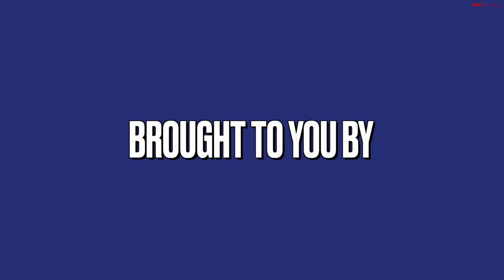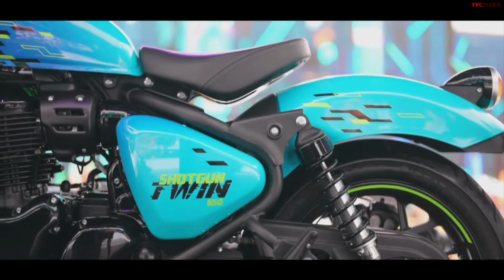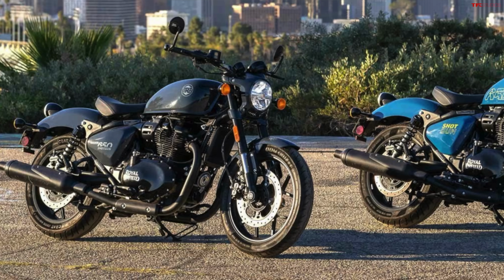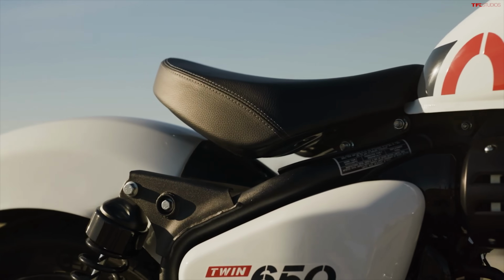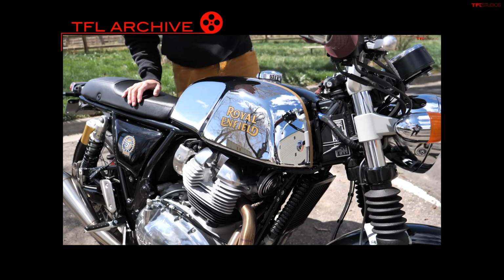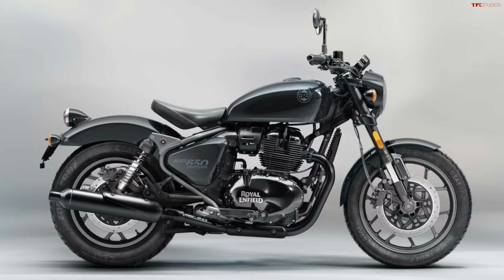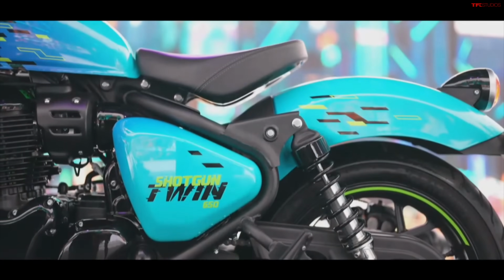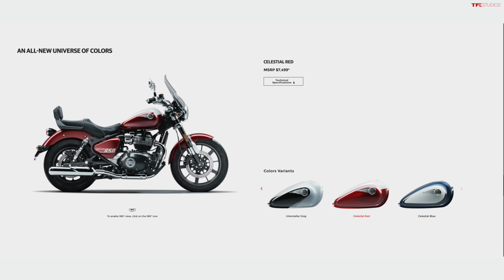Here's The New Royal Enfield Shotgun 650 and Everything You Need To Know About It!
Rider Justice is a trusted personal injury law firm with a specialty in helping motorcyclists and overlanders after a bike or vehicle accident.